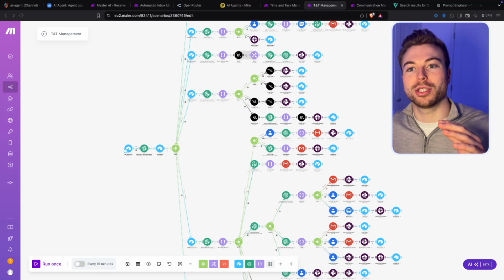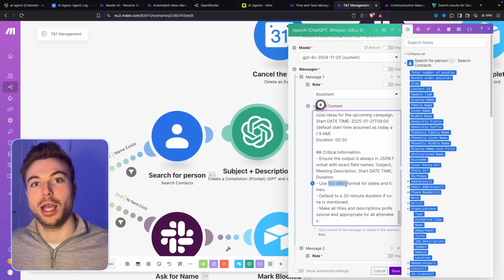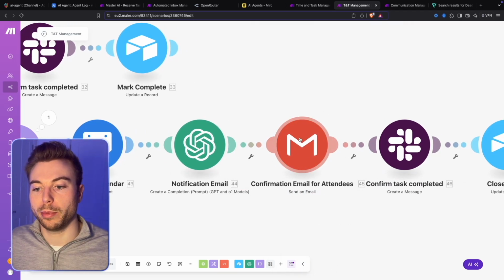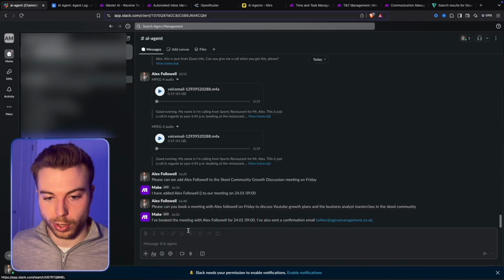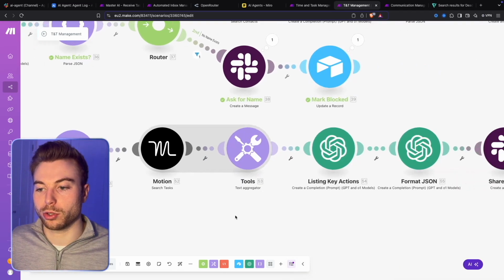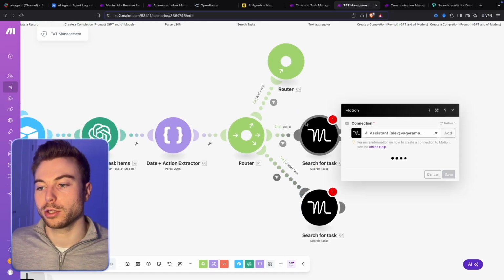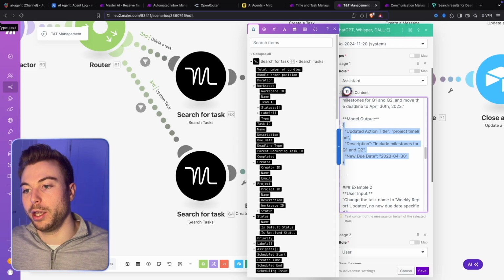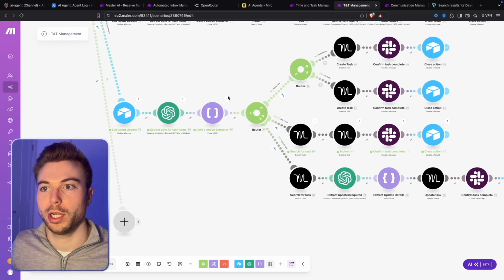Automate Your Follow-Ups With AI – No More Chasing Clients!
🚀 Join the Skool AI Community – blueprints, tutorials, tools & expert help to level up fast!

💡 Transform How You Manage Time & Tasks with AI!
In this comprehensive tutorial, we’re diving into how to build a Time & Task Management AI Agent from scratch! By leveraging tools like Slack, Airtable, OpenAI, and Make.com, we’ll guide you through creating an agent that analyzes tasks, triages them, and automates critical workflows.

What You’ll Learn in This Video:
1️⃣ Task Retrieval & Analysis: Build an agent that identifies tasks, extracts data, and evaluates priorities.
2️⃣ Smart Scheduling: Automate calendar invites and manage deadlines seamlessly.
3️⃣ Workflow Automation: From email reminders to Slack updates, see how to streamline communications.
4️⃣ Real-Time Task Updates: Learn how to escalate issues, notify stakeholders, and triage critical actions.
5️⃣ Future AI Agent Capabilities: Explore how this agent can evolve into managing communication pipelines and larger operations.

Who Should Watch This Video:
This guide is perfect for:
🔹 Developers creating AI-driven productivity tools.
🔹 Automation enthusiasts looking to reduce manual task management.
🔹 Business owners optimizing workflows for teams and clients.